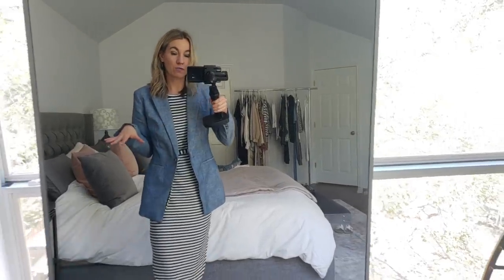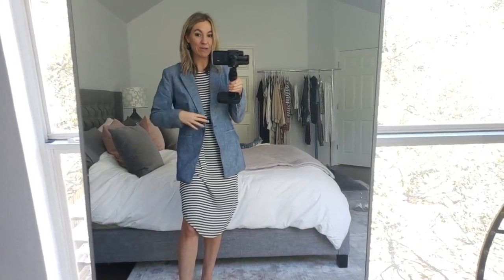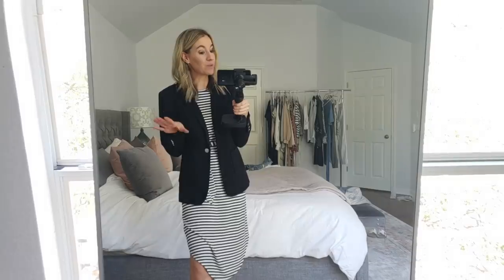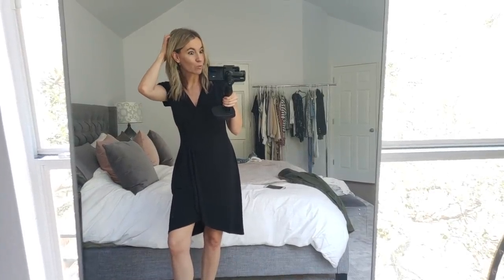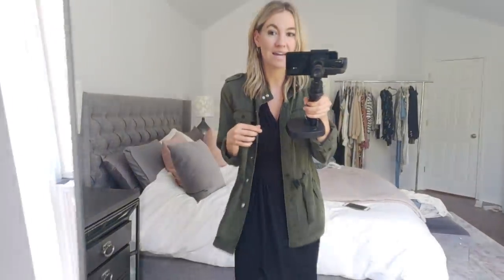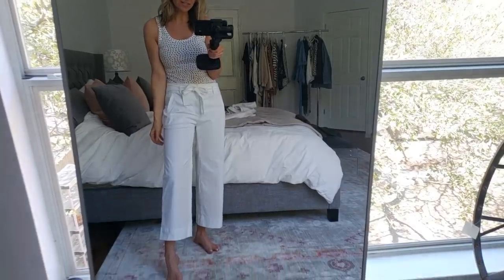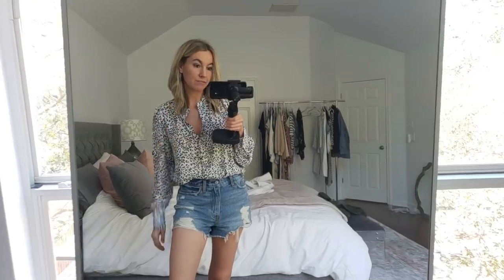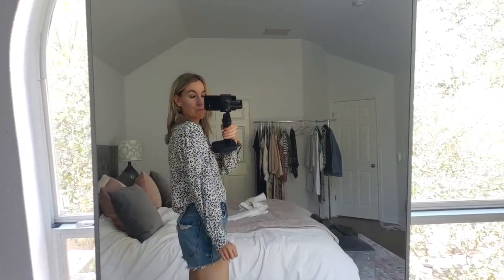2019 LOFT Spring Try On Haul | Lee Benjamin